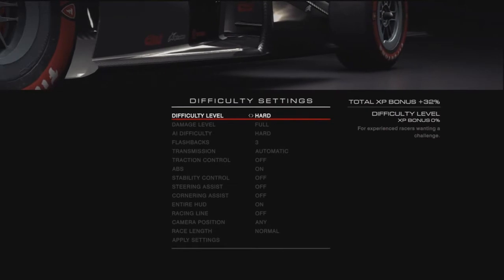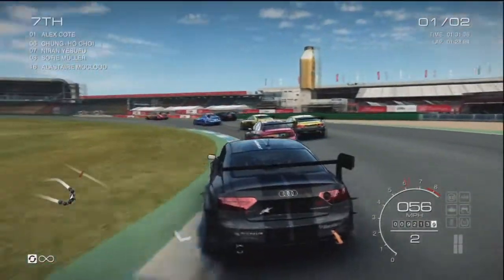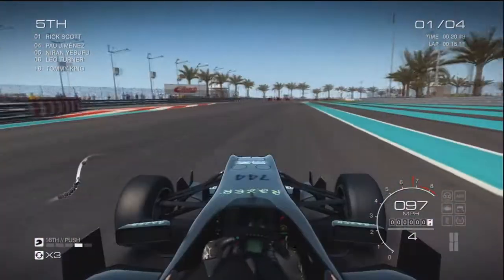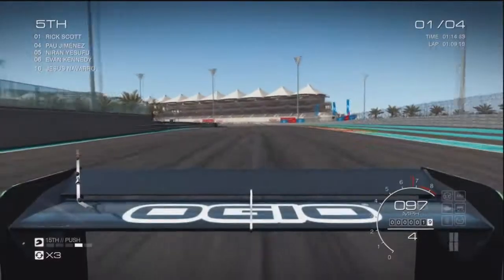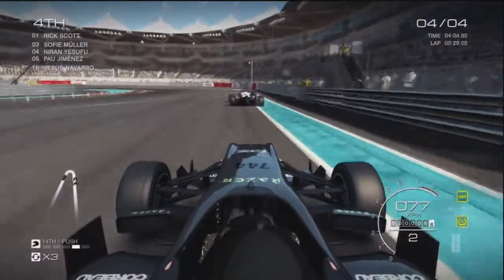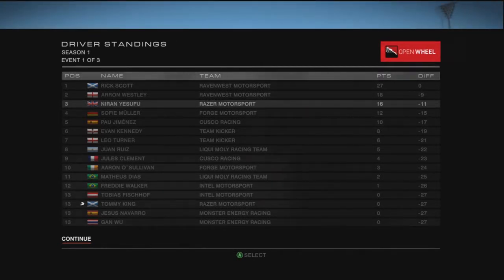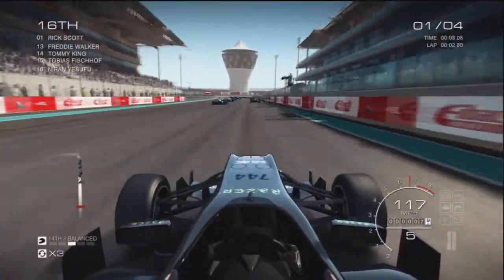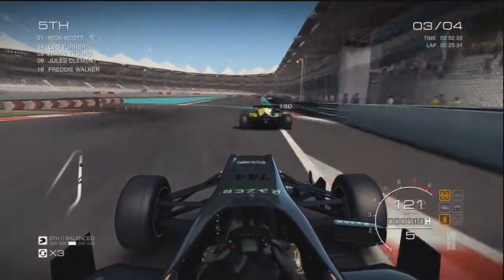Grid Autosport Career Walkthrough | Your Career!! Episode #1 - Starting Up!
Finally! The day has come, Grid Autosport has arrived and that means several things, one of which is a Career Mode Walkthrough! But not any old walkthrough, this is literally YOUR series! If there's anything, anything at all you want to see me do, leave it in the comments and i'll do it for you! Today i'll be starting season 1 in the Formula C Dallaras, as well as the first race in the Category B touring cars! So sit back, relax, and enjoy your walkthrough! Enjoy!
Second Channel :
Playlist Link :